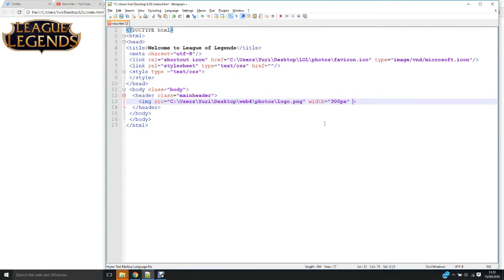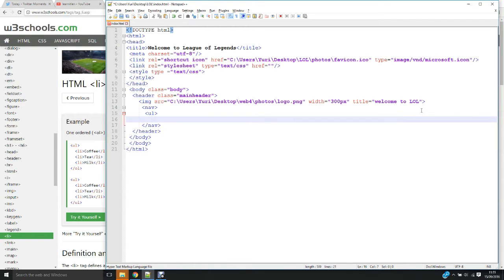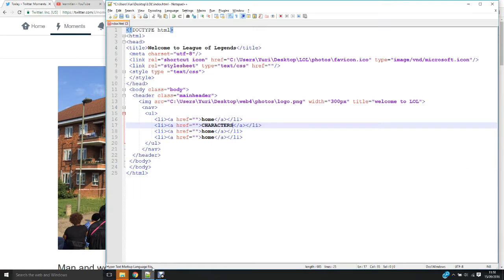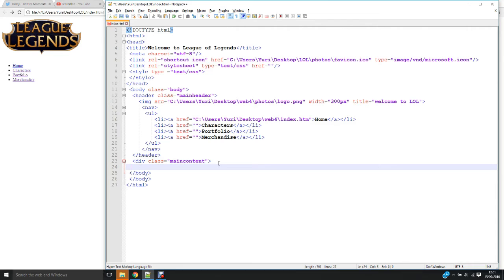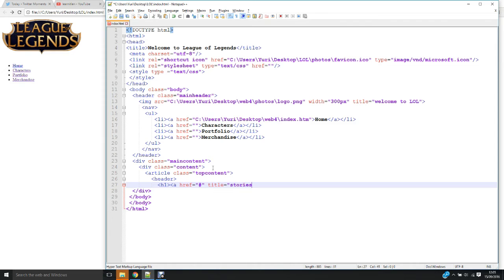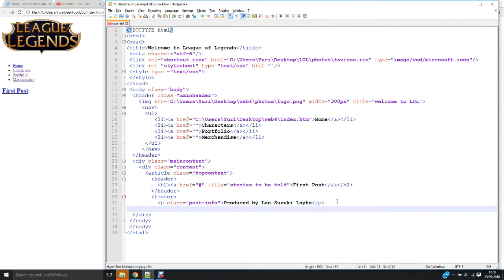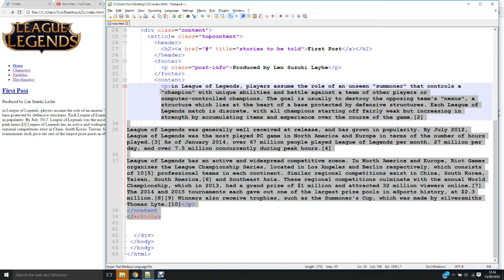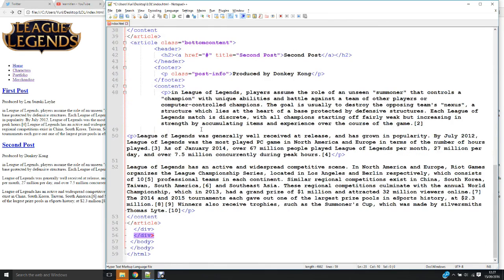How to code Pt 3 - Lets Structure!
Welcome to LearnitLen!

today ill be showing you more about how to code part 3:
-How to structure
-How to create UL/OL list to prepare it for design in CSS
-How to add text (P/H1/2/3/4/5/6)
-How to create a border around an image
-Applying content within HTML to be added in CSS